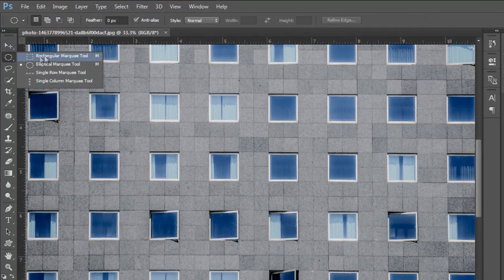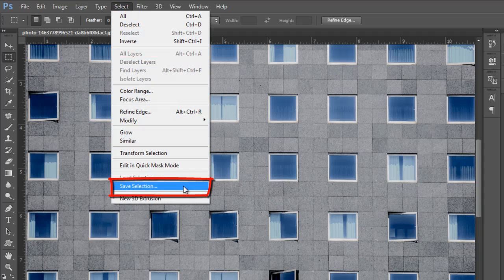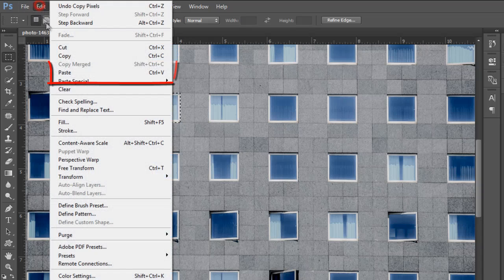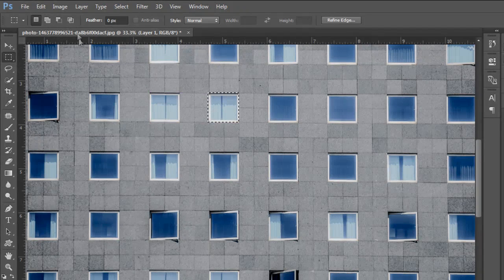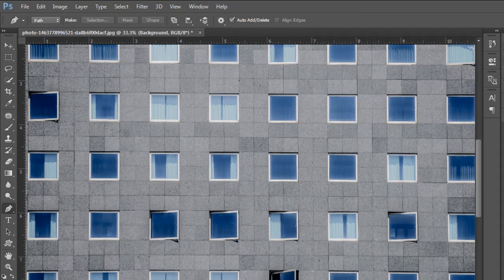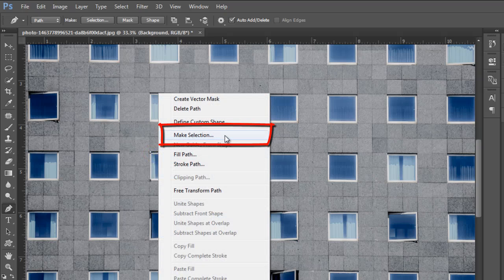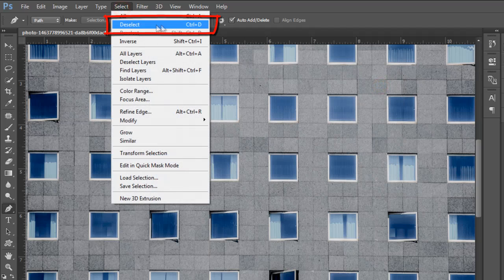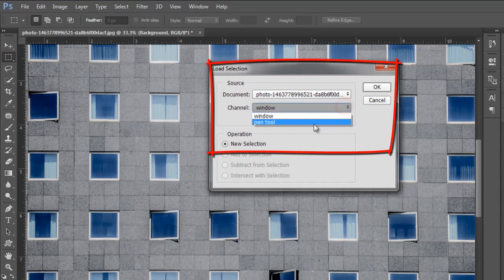Learn How to Save and Load a Selection in Photoshop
Hi Guys This Newinspira's Photoshop Essential Tutorials Series 3.
In This Video You'll Learn How to Save and Load a Selection With Marquee Tool,Pen Tool and Select Menu Options.
You Can See In This Video and Learn Very Easy & Simple Way Step by Step.